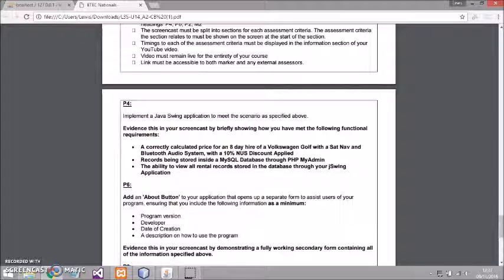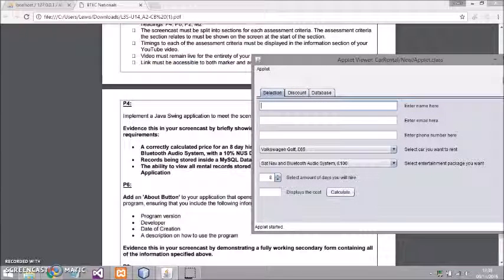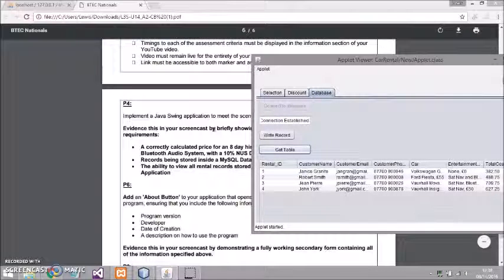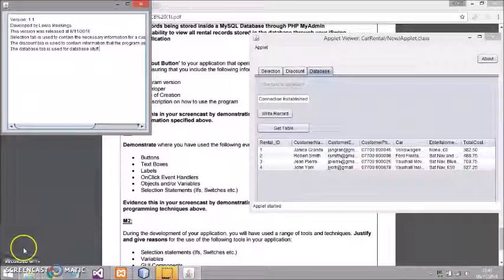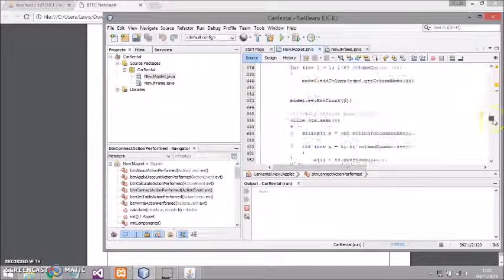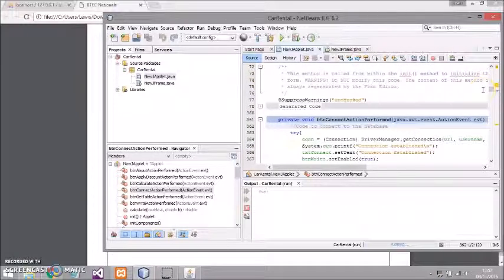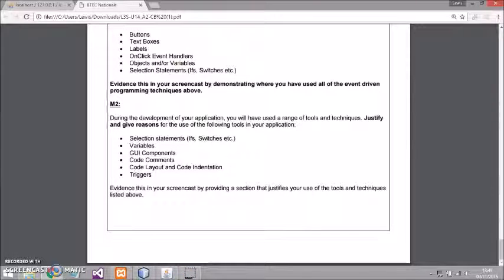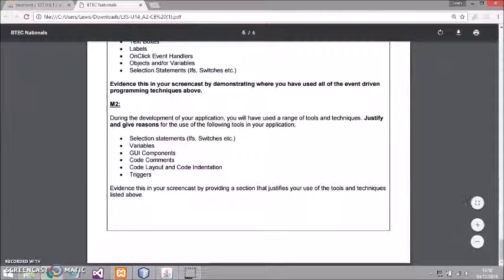EDP A2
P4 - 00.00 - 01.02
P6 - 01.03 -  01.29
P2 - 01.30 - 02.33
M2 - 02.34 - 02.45